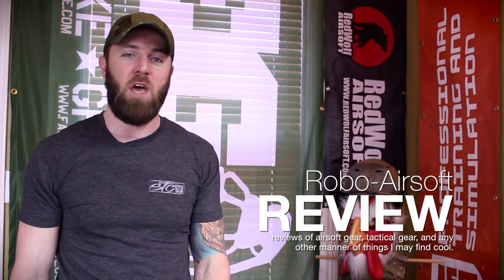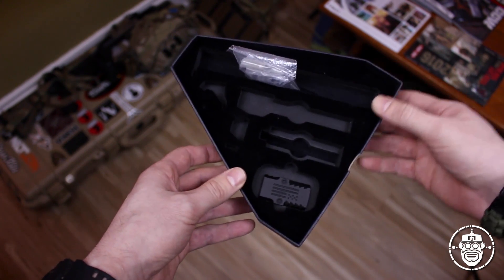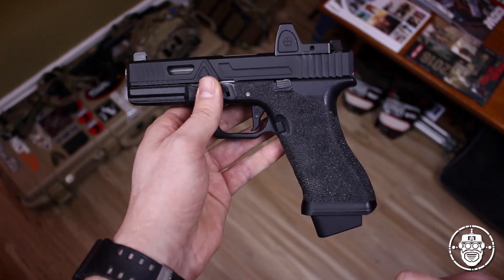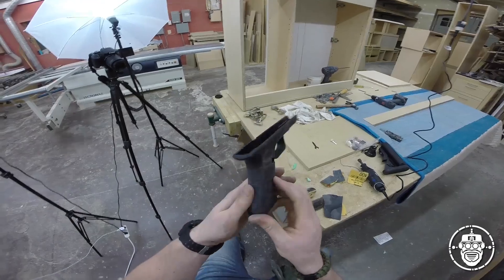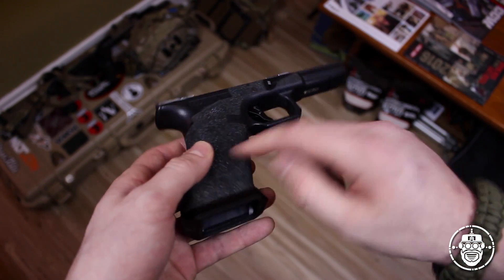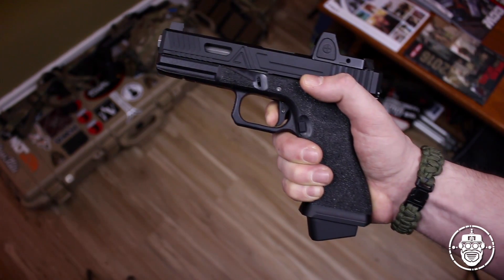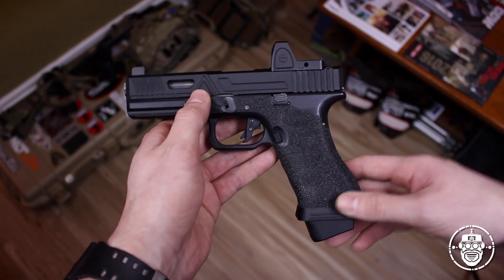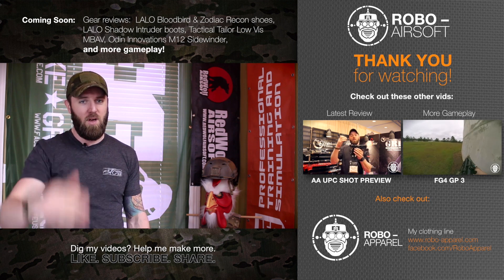Robo-Airsoft: Robo Gear Review - My Personal Agency Arms / RWA G17 Urban Combat Training Pistol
In this edition of Robo-Reviews, I take an in-depth look at my completed personal G17 Urban Combat Pistol by RWA and Agency Arms.

I had been waiting for a very long time to put together a performance-based G17 sidearm, and had always loved what I was seeing come out of the fine minds over at Agency Arms. When RedWolf acquired the official licensing for the Agency pistols – I couldn't have been more excited. So worth the wait!

In this vid – I'll show you my completed sidearm, as well as explain and show everything that comes in the kit. I will then go over all the frame modifications I completed, following Agency guidelines, in order to really finish off the official Agency Arms look. In no way were they mandatory to make for the kit to work – but it really did complete the package.

Coming soon: Gear reviews: LALO athletic shoes, LALO Shadow Intruder boots, and AI Cyclone Grenades.